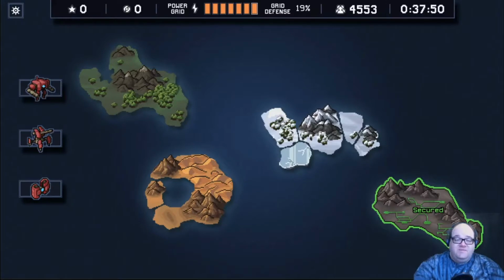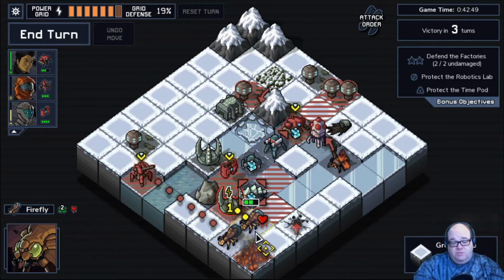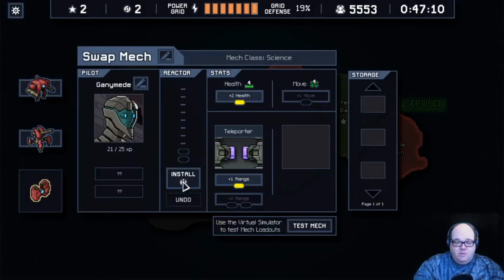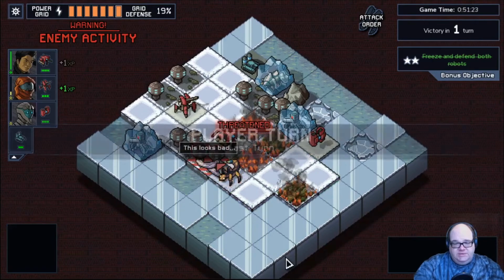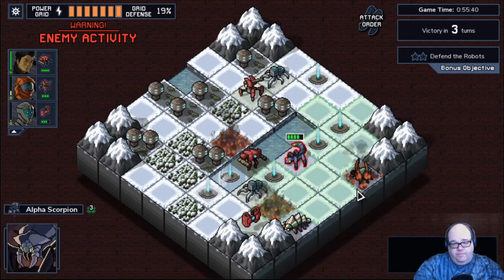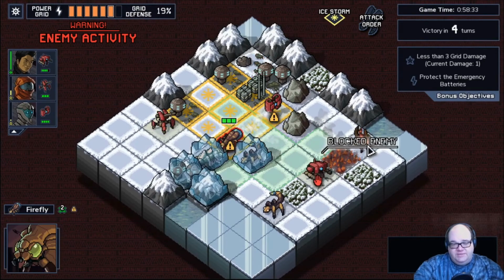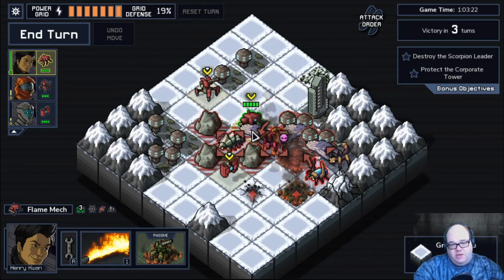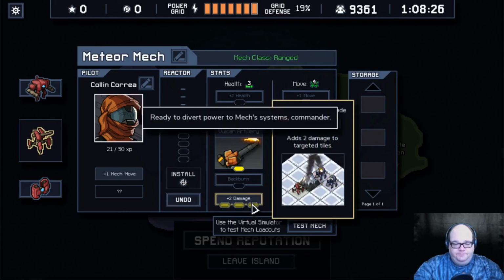Dave Plays Into the Breach, Episode #11: Hot Times on Ice Island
Heading back Into the Breach with the Flaming Behemoths.  The frozen island of Pinnacle is next and we're going to try to melt the whole thing.

My book, "Errol's Folly"

Channels I mention in the video or are otherwise inspring to me